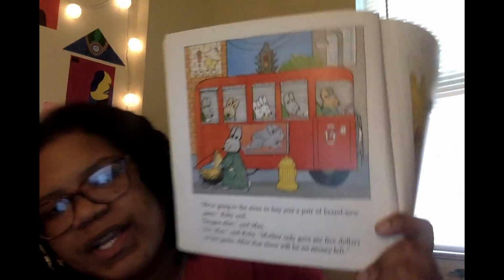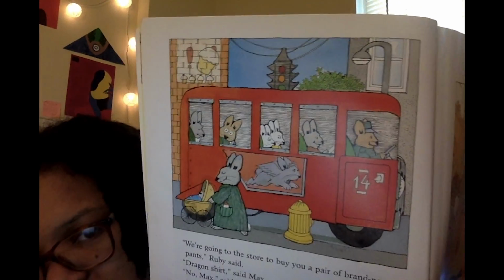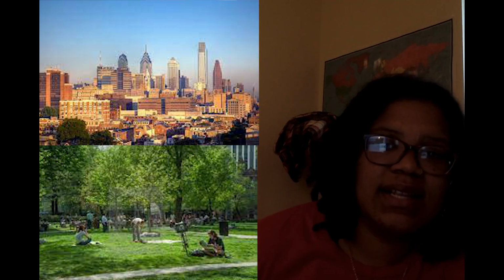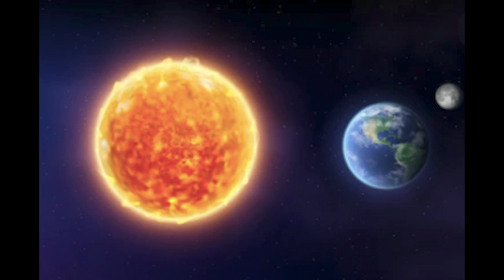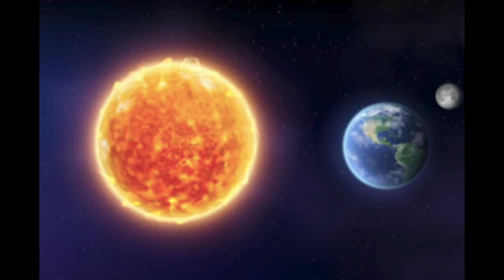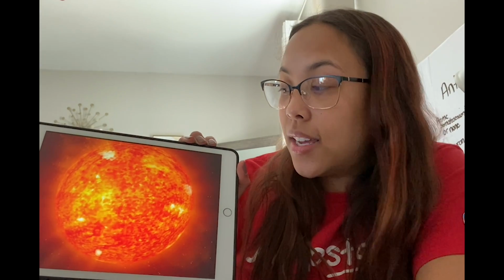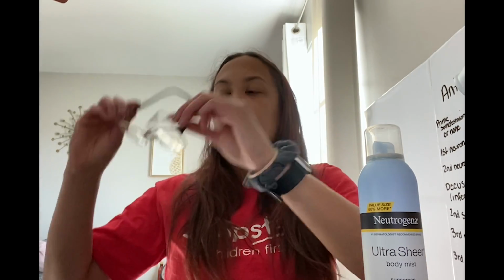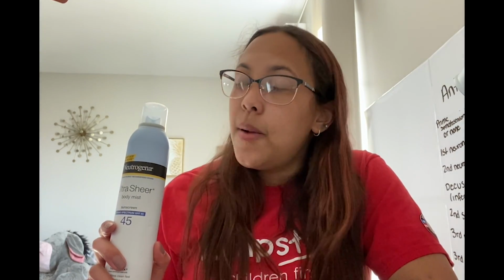Max's Dragon Shirt: Group Meeting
*Implementation 1*

Hello NSCA Family!

We are so excited to be back this week for Session Plan 10! Enjoy Group Meeting and leave a comment telling us what your favorite part of this video was. Watch the next video to see centers with Ms. Arie and Ms. Hannah!

Sincerely,
Your Jumpstart Friends